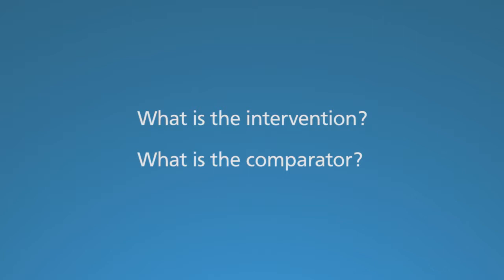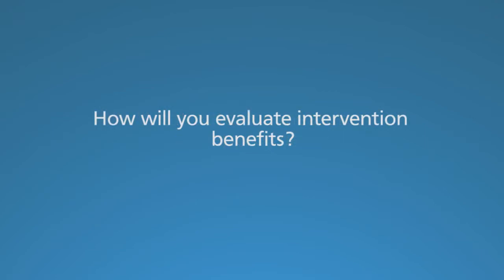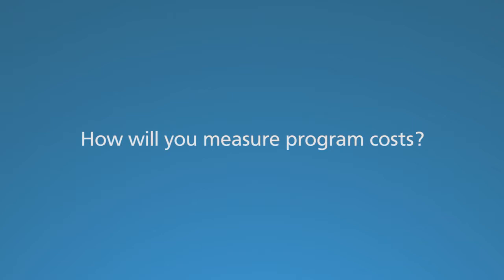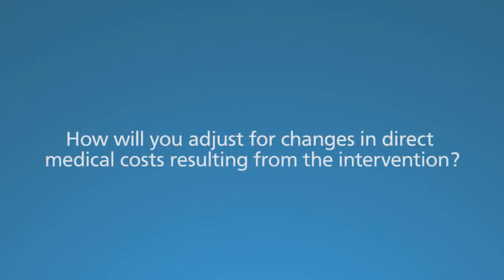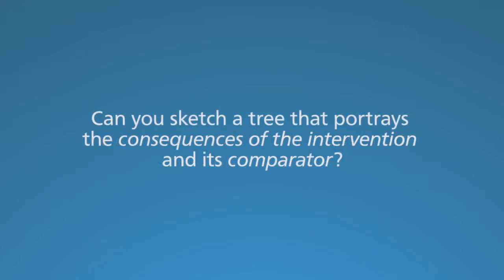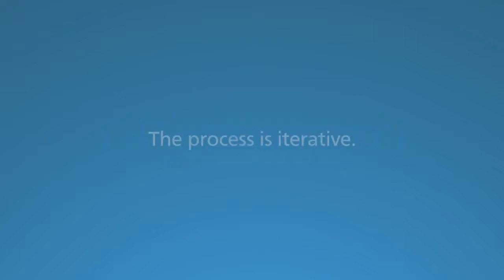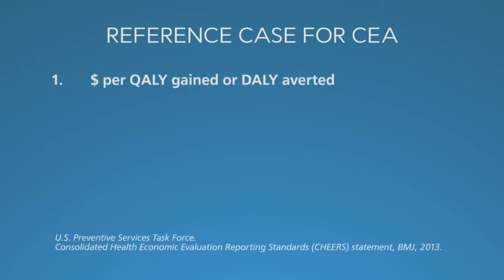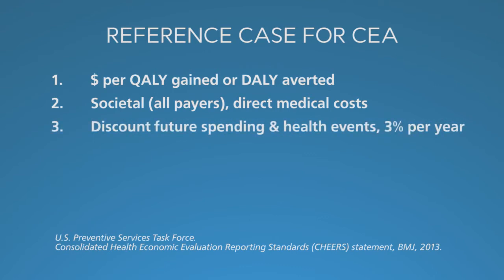9. Next steps for you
Choices for your CEA future: Perform? Collaborate? Read critically? Ignore? To view text subtitles for the audio portion, click the CC button on the bottom right of the video viewer.